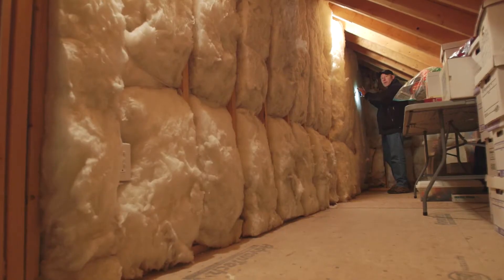Spray Foam Insulation. Do I need an Ignition Barrier?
Arbor Insulation Solutions answers questions about the importance of an installing an ignition barrier with spray foam insulation and the outcomes of not doing this work to code.